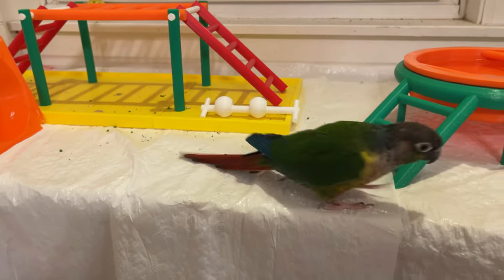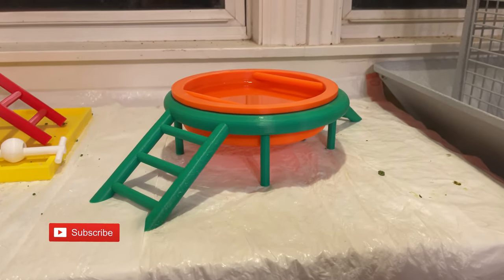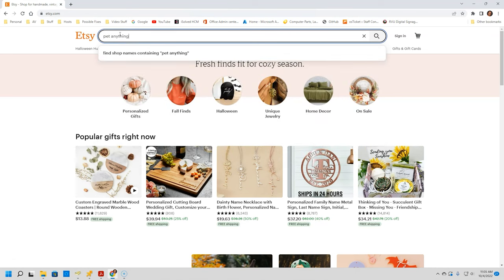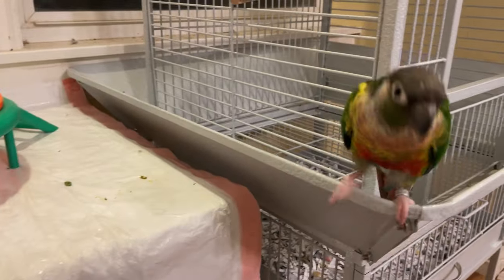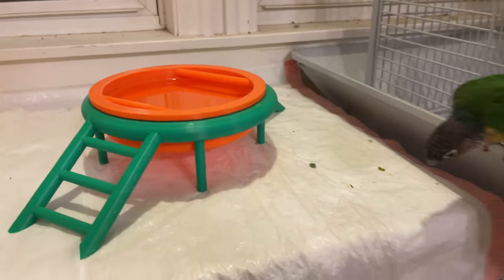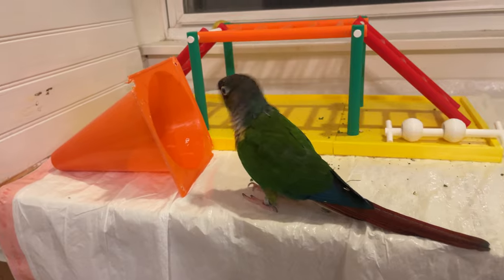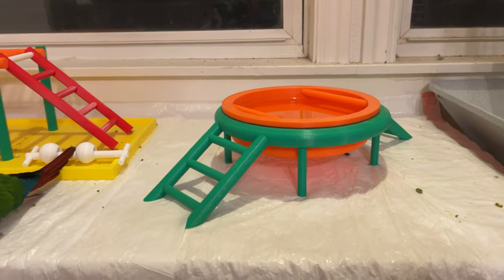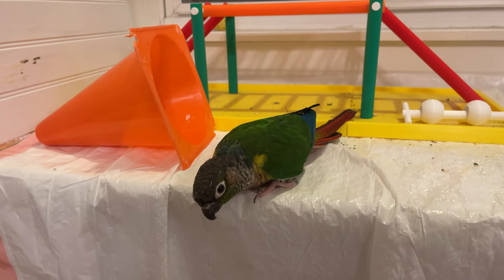3D Print a Bird Bath for Your Bird (Featuring Trello the Talking Green Cheek Conure)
Get the files to 3D print a bird bath for your own bird.  This is one of my own designs, and Trello loves it.